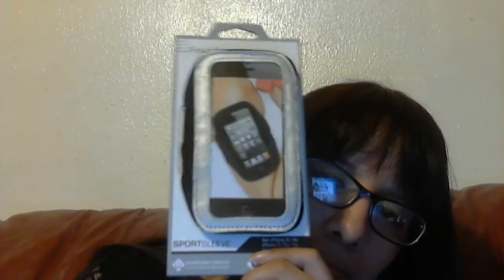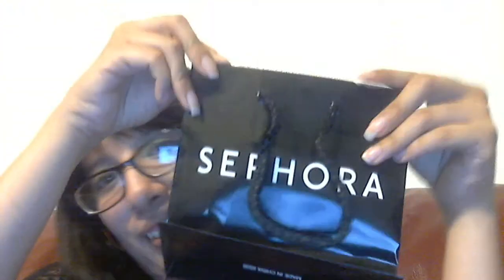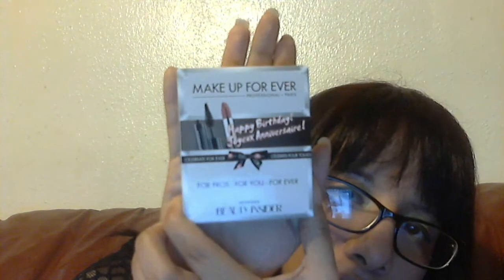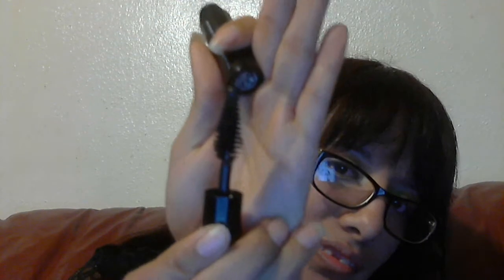My 25th Birthday Haul!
I was born in the year of 1989!